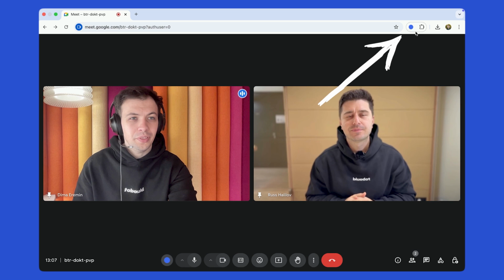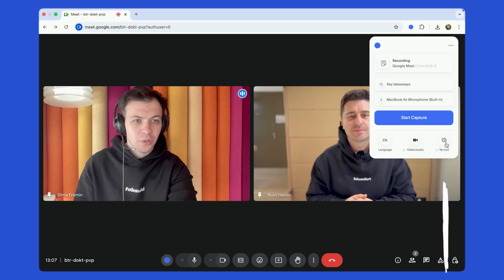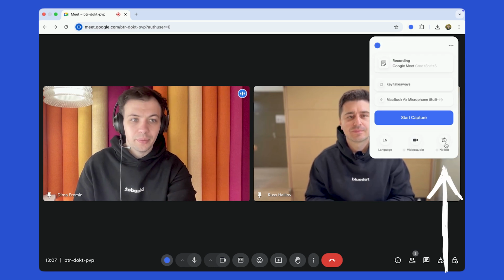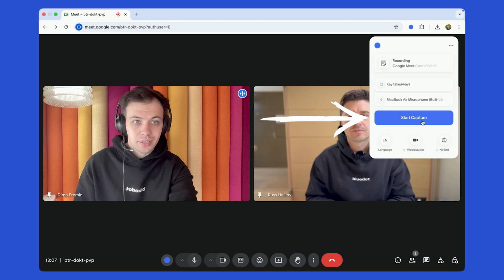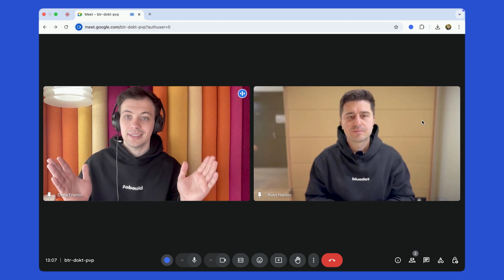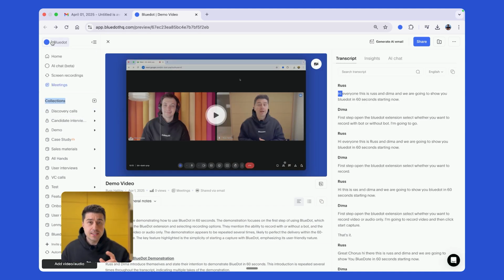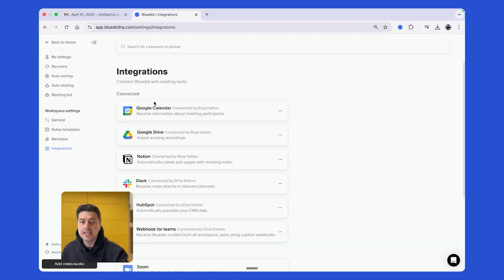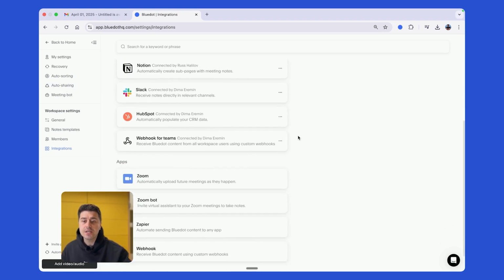Bluedot in 60 sec